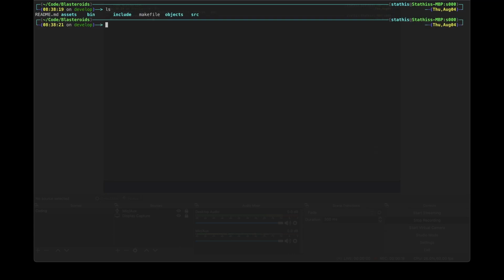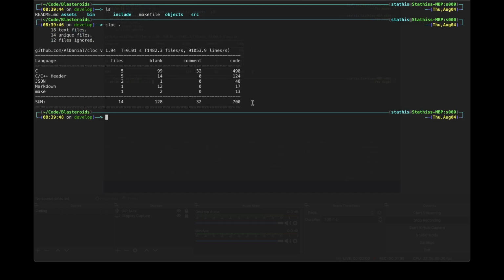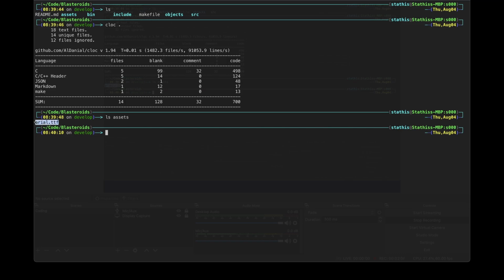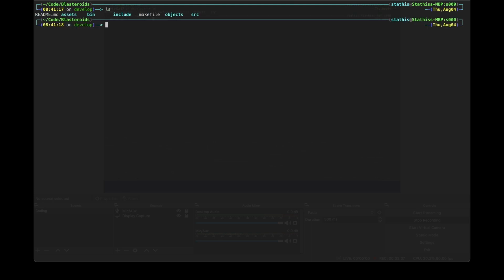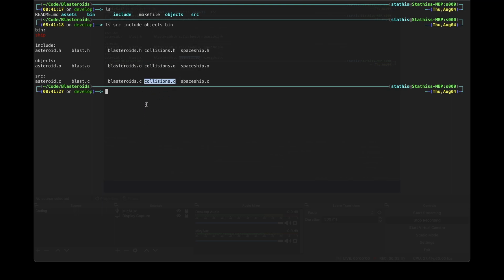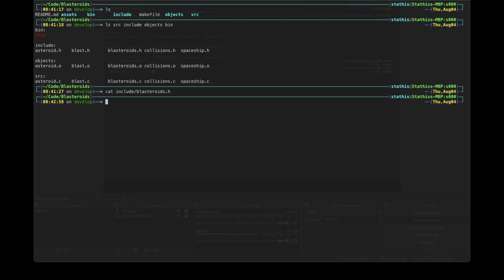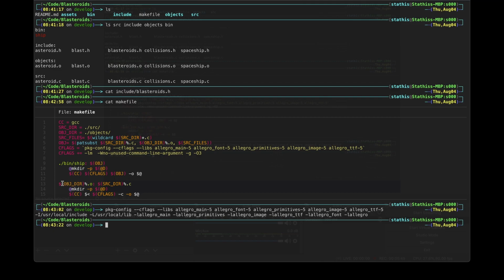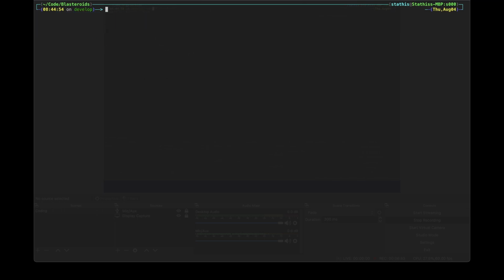Blasteroids Project Showcase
In this video I'm showcasing a bit about an Asteroids Clone i've made in C using the Allegro 5 game development library. I'm also using this video to submit this project as the final project for CS50.
Blasteroids by Stathis Kapnidis.